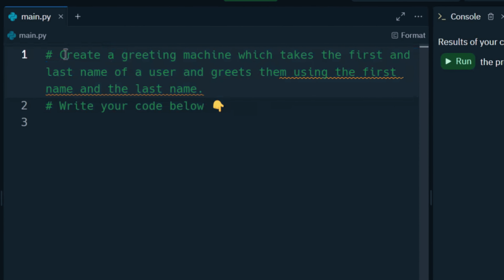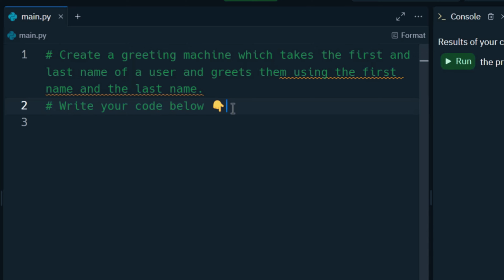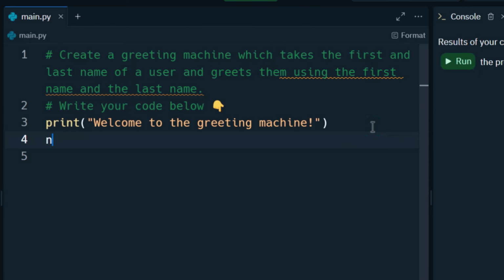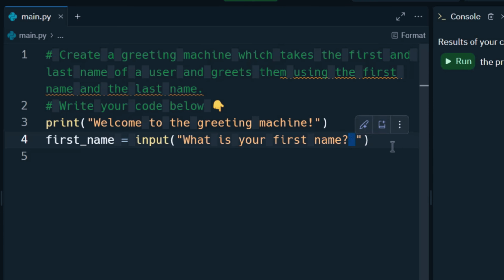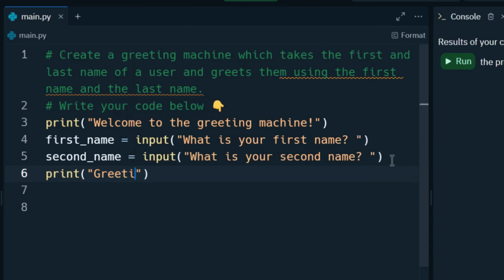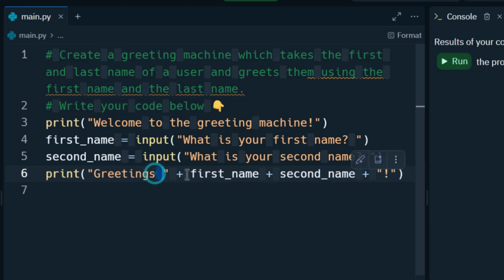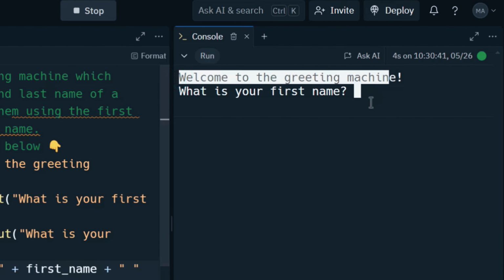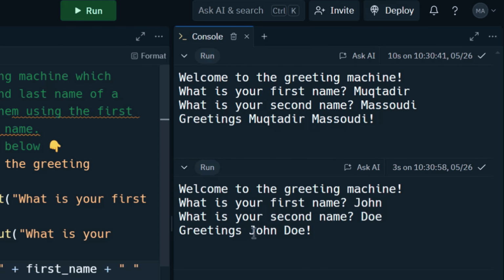Coding Challenge #5 | Variables | The Ultimante Python Course | BrainyHub #13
In this exciting coding challenge, Muqtadir Massoudi will test your understanding of variables in Python with a series of practical problems. Challenge yourself and see how well you can apply what you've learned about variables.

🔍 What You’ll Learn:
- Practical applications of variables in Python
- Techniques for solving problems using variables
- Hands-on challenges to reinforce your knowledge